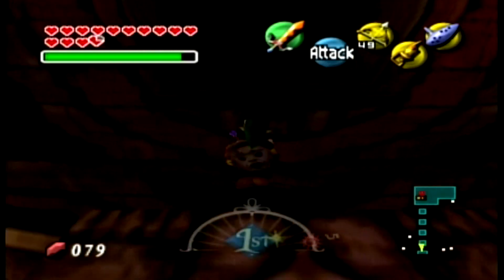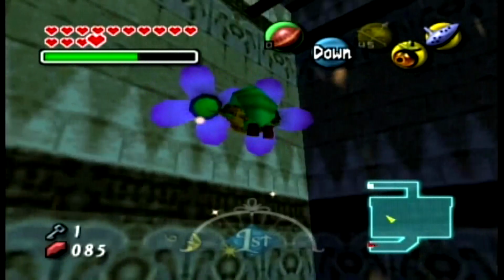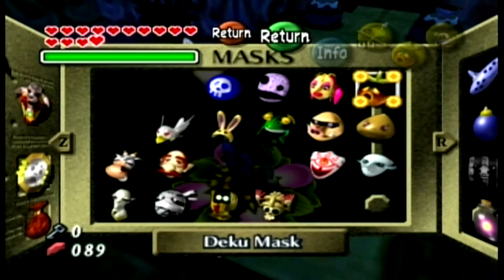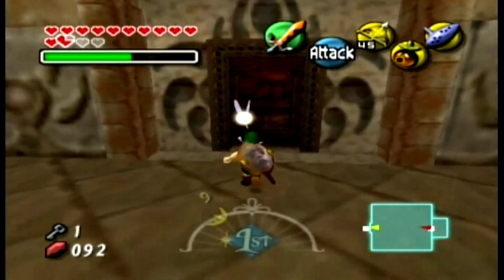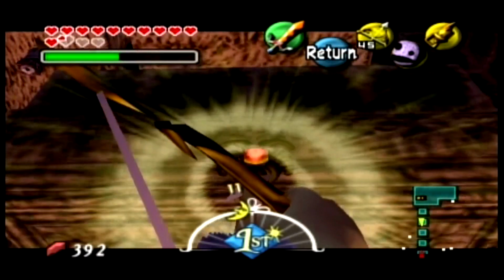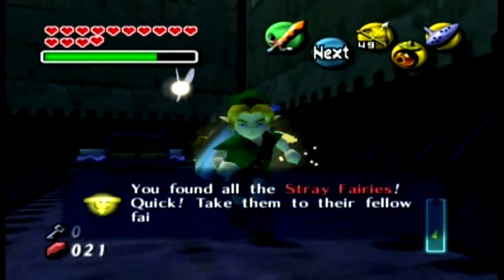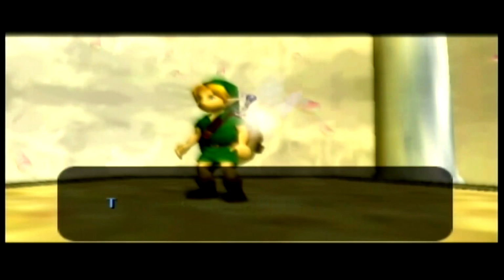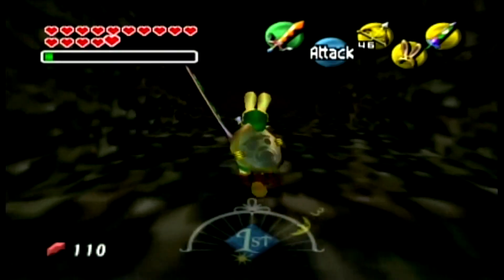Legend of Zelda: Majora's Mask - Episode 38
We finish up the Stone Tower after all! video spoilers...

lalala